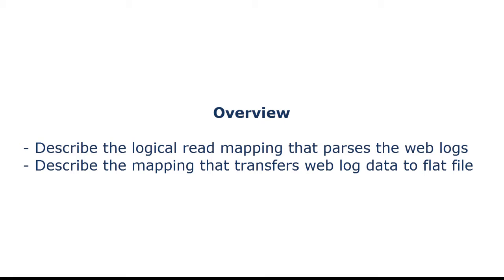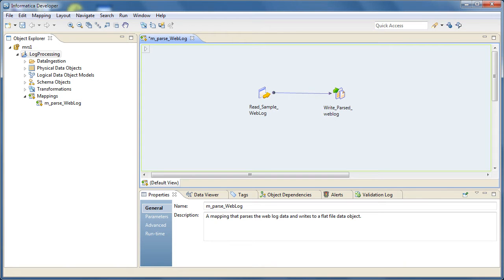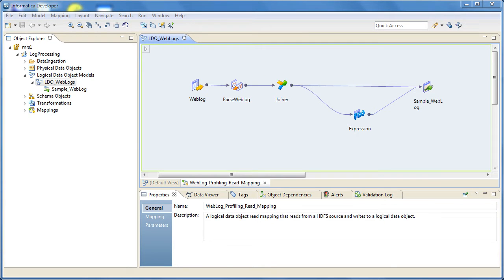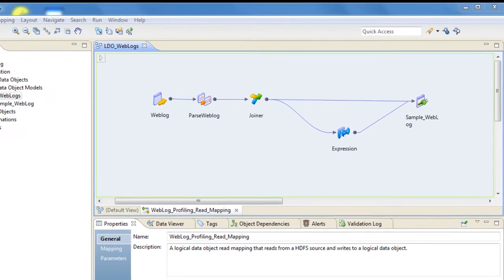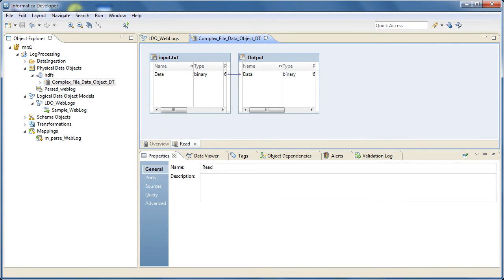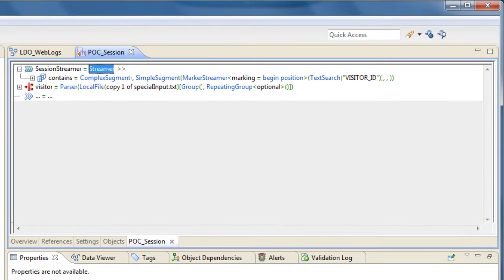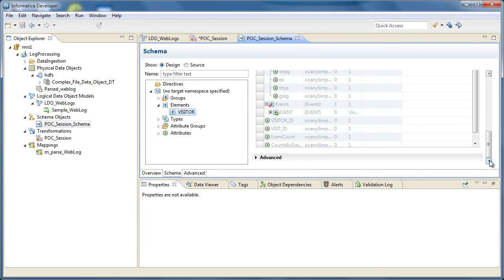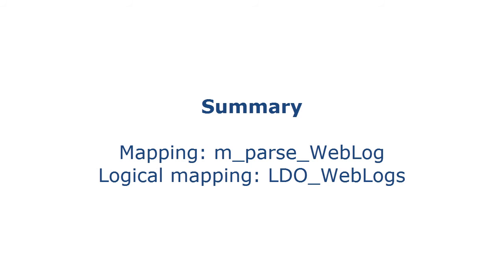Web Log Processing